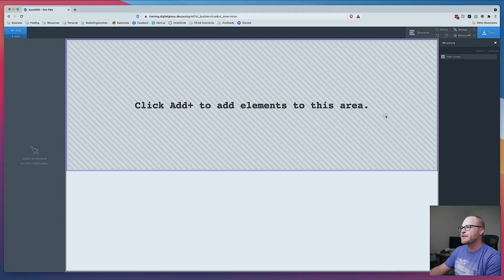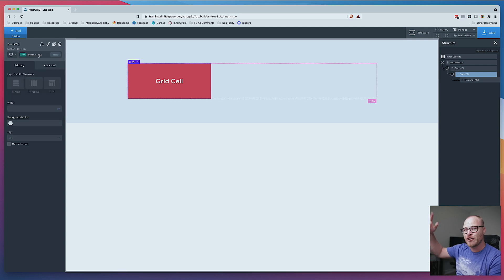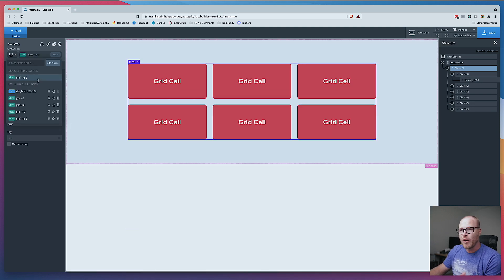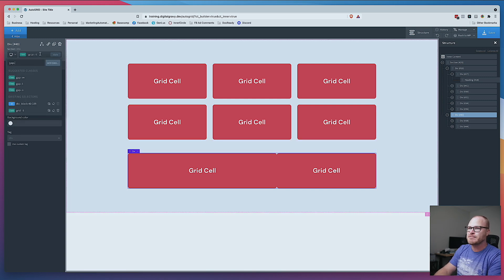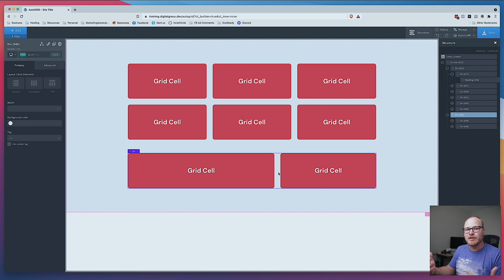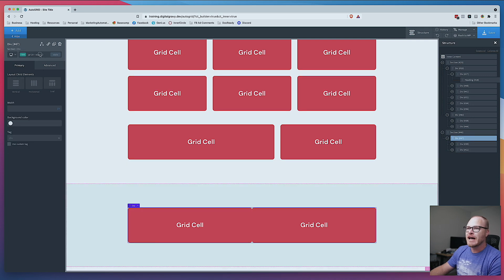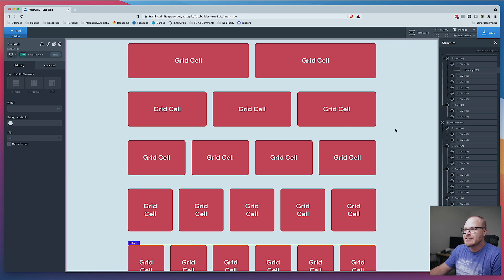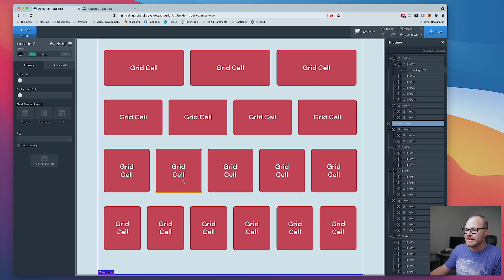AUTOMATIC.CSS Auto GRID Utility Classes (Automatically Responsive Grids)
While Automatic.css offers full manual grid utility classes complete with column spans, row spans, column starts, and row starts, it's the ONLY utility class system to offer Auto Grids –– automatically responsive grids that don't require any mobile utility classes or span adjustments.

All the following Auto Grids are offered:

2 column
3 column
4 column
5 column
6 column
1-2 staggered
1-3 staggered
2-1 staggered
2-3 staggered
3-1 staggered
3-2 staggered

You define the grid structure on desktop and Automatic.css takes care of the mobile responsiveness for you.

In this tutorial I show you how auto grids work while also showing you how they compare to traditional grids. I also explain when you should use traditional grids and when you should use auto grids.

We're working on a plugin that should be ready in October/Nov. Inner Circle members will get an unbeatable LTD offer and then it'll be made publicly available once that private launch has ended.

0:00 Intro
0:57 Traditional Grids in Automatic.css
4:32 Traditional Staggered Grid in Automatic.css
7:35 Auto Grids
12:05 Auto Staggered Grids
14:00 When to Use Auto Grids